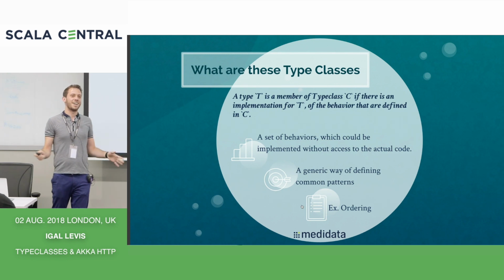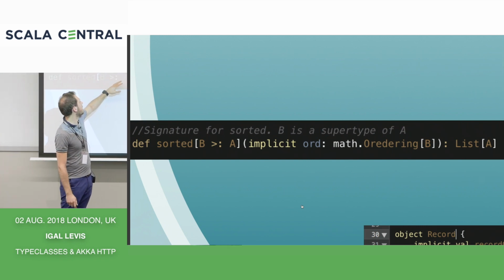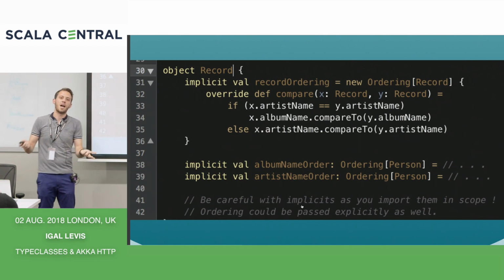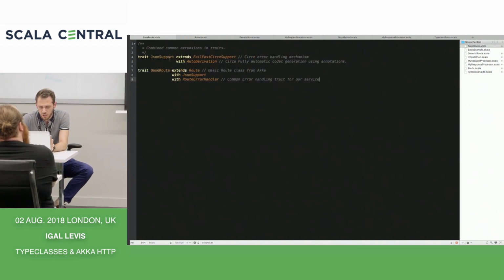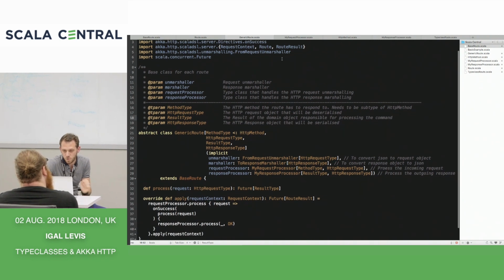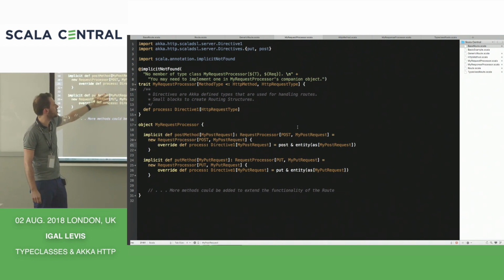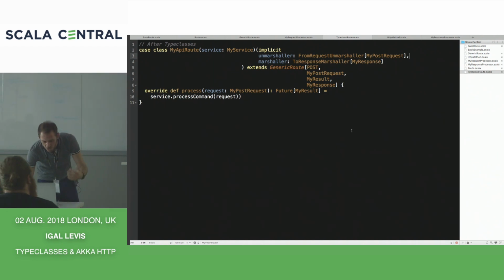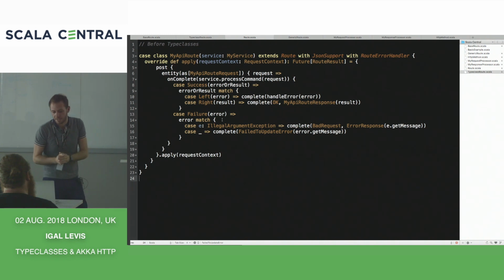[Scala Central] - Igal Levis - Typeclasses & Akka Http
Scala Central lightning talk from Igal Levis - Senior Application Engineer at Medidata - August 2018